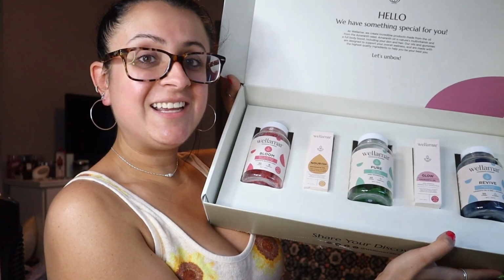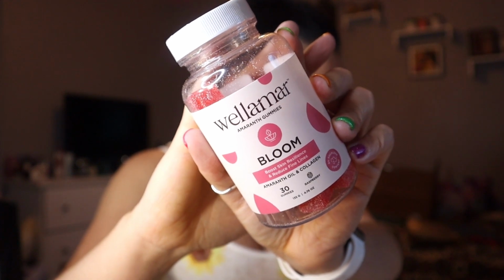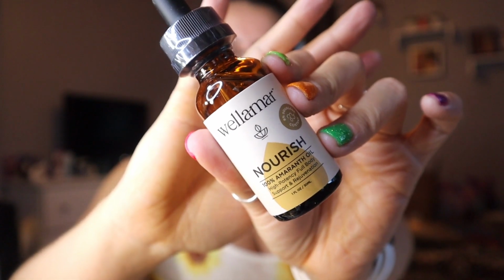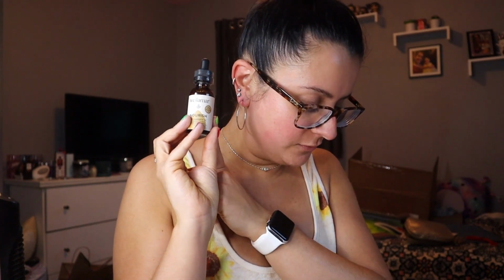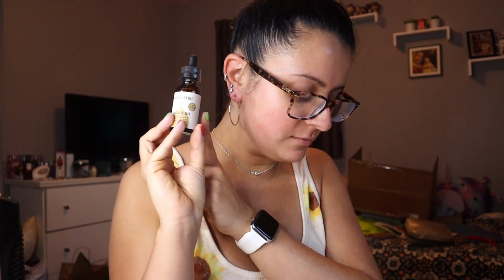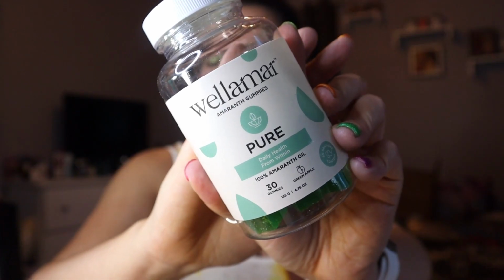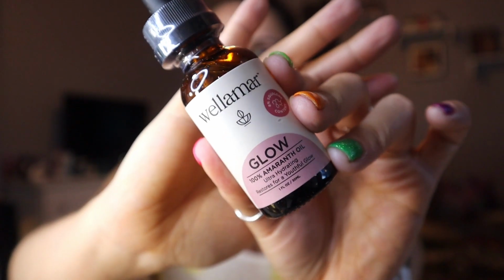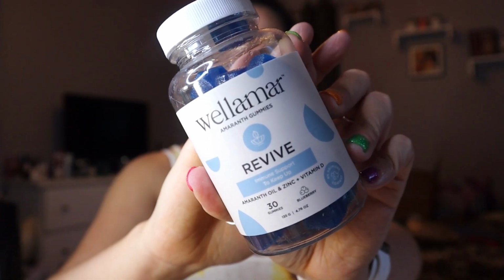WELLAMAR UNBOXING | NATURES WELLNESS & BEAUTY SECRET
OPEN ME

Welcome back! Today's video is an unboxing from a company called Wellamar. All of their products contain, Amaranth oil which is great for your skin, heart, immune system, and overall health. Would you try any of these products?